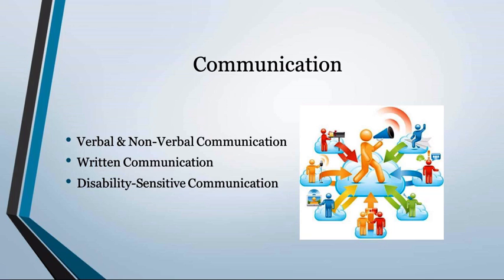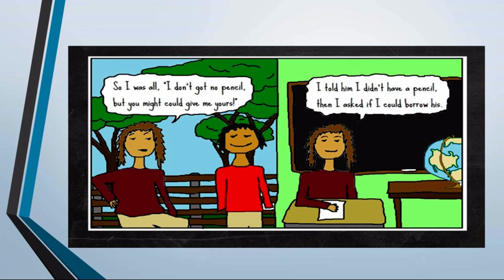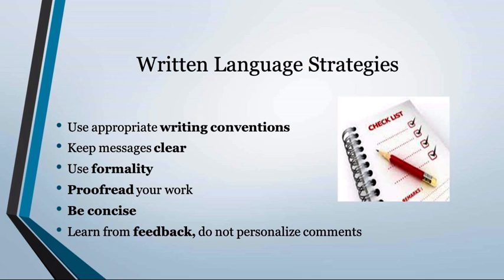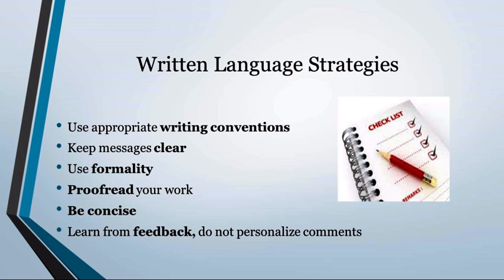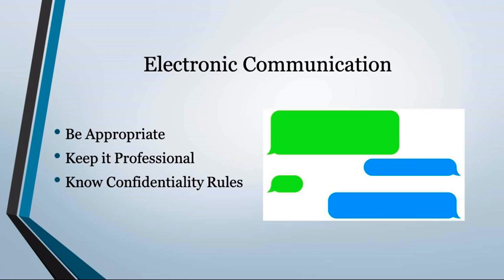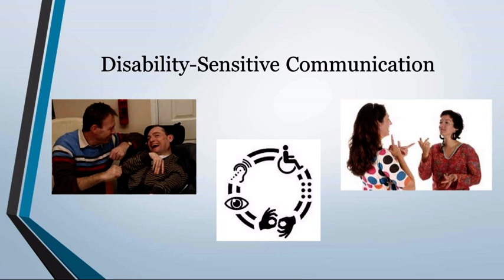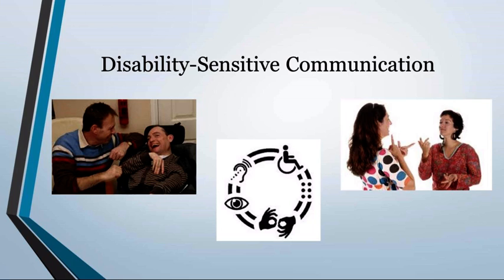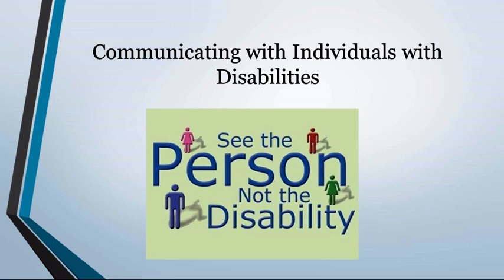Professional Conduct - SLPA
This week's lecture will focus on professional conduct for the SLPA.  While you may find this information to be a review, it has the following learning objectives:

- Briefly explain code-switching and how it relates to your professional personality.
- Explain the use of Disability-Sensitive Communication.
- Define the concept of Self-Assessment and it's importance to your role as an SLPA.
- Understand the importance and principles of effectively resolving conflict.